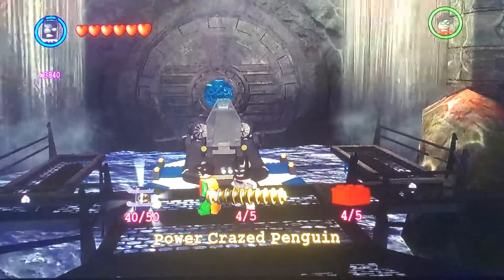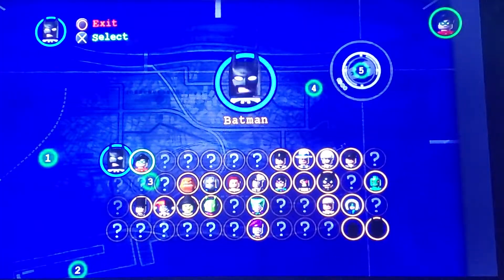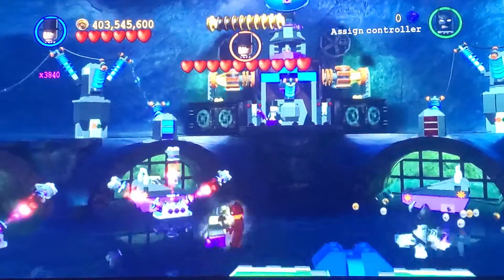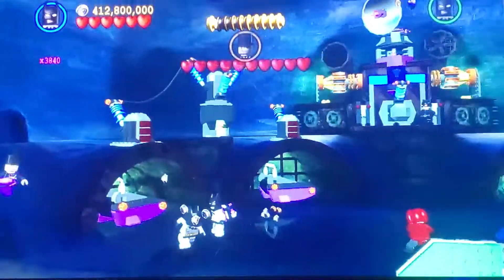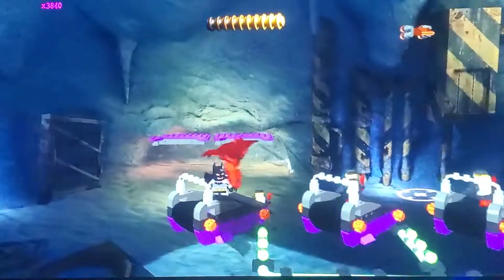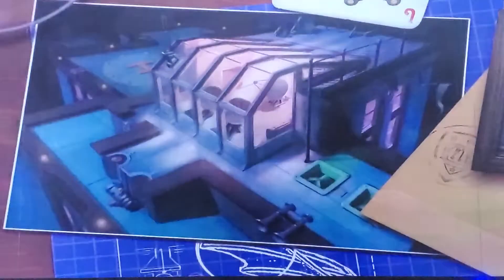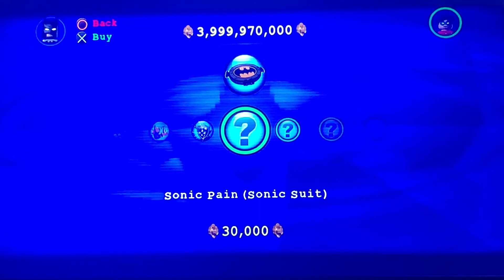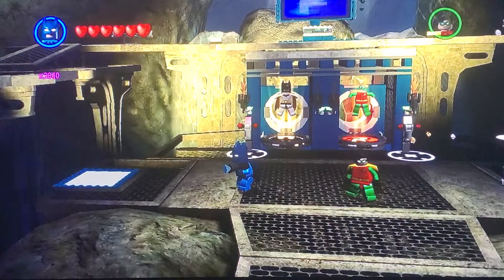Penguin's Lair - 100% Walkthrough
Timestamps:
0:39 - SKIP TO LEVEL
0:44  1:30  2:54 - Minikit 4
1:01 - Minikit 1
1:41 - Minikit 2
2:21 - Minikit 3
3:05 - Minikit 5
3:47 - Minikit 6
3:59 - Minikit 7
4:12 - Minikit 8
4:38 - Minikit 9
4:57 - Minikit 10
5:14 - Power Brick (Bats)
6:37 - Buying All Unlocked Suit Upgrades (150,000 Studs)